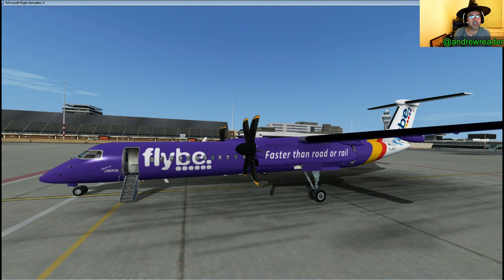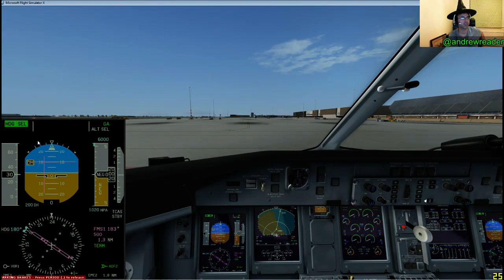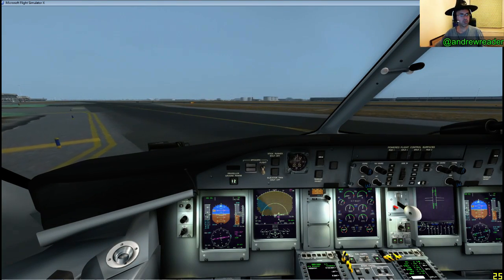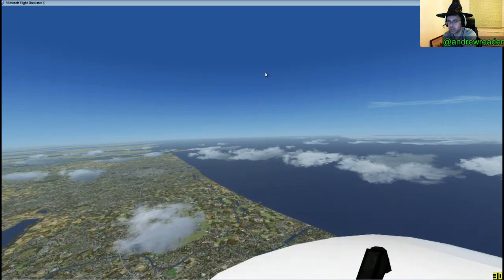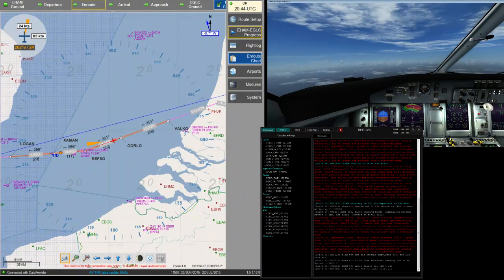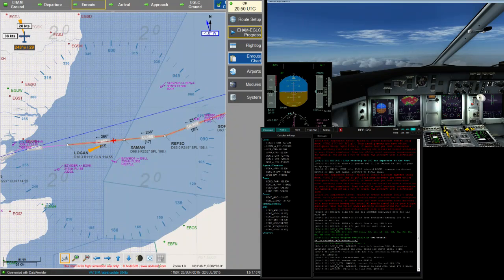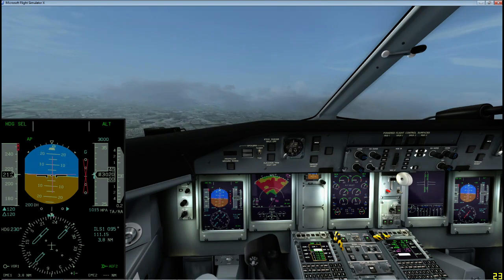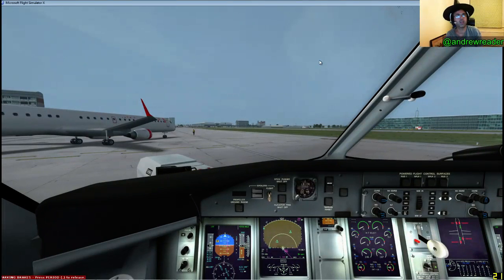FSX | EHAM (Schipol) to EGLC (London City) | Dash-8 Q400 | Vatsim